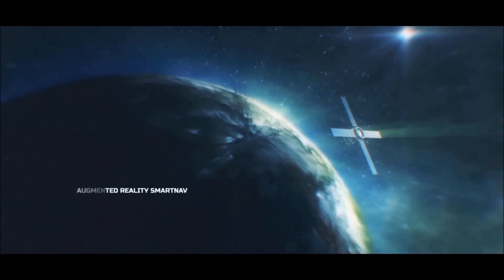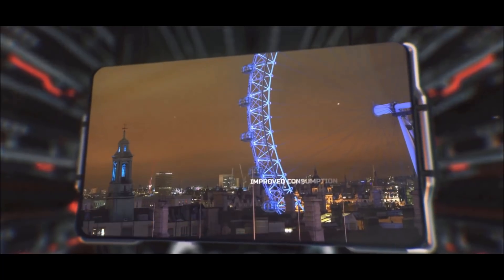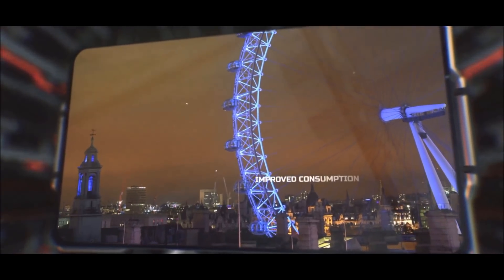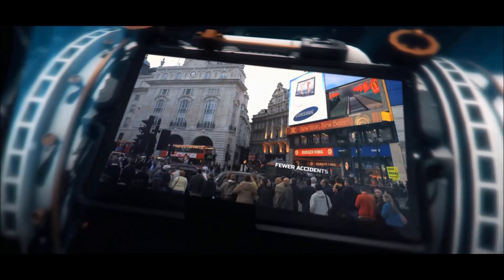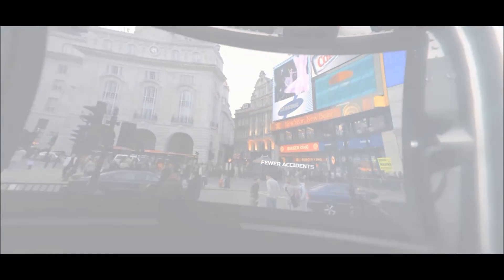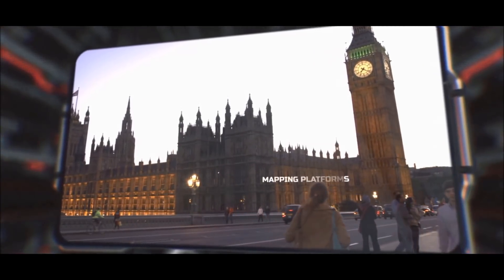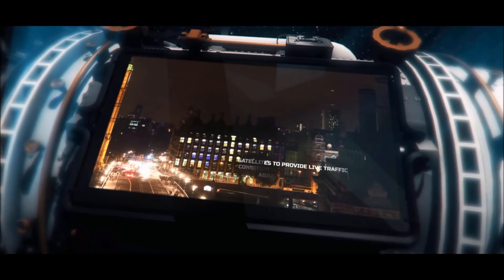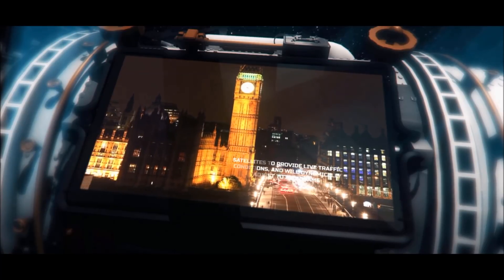M28EKM - Sky Solutions - Augmented Reality SmartNav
The future of vehicle navigation - Augmented Reality SmartNav from Sky Solutions